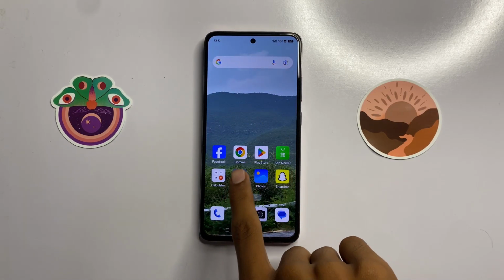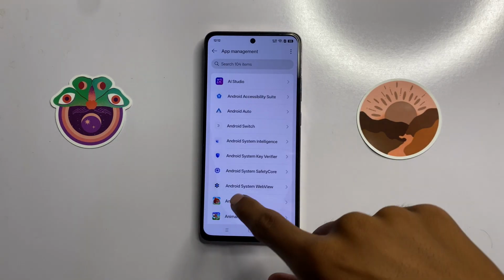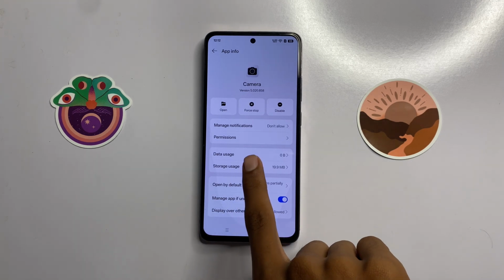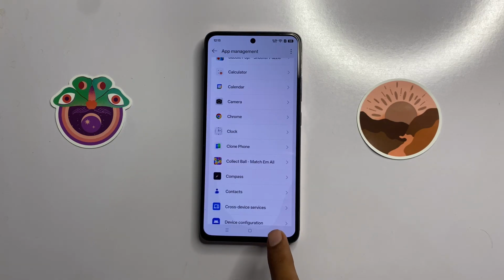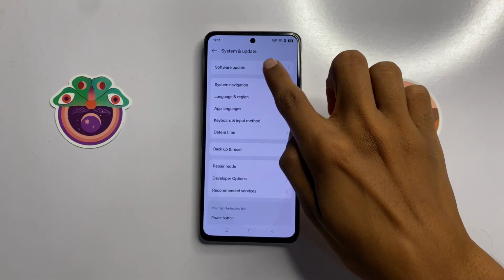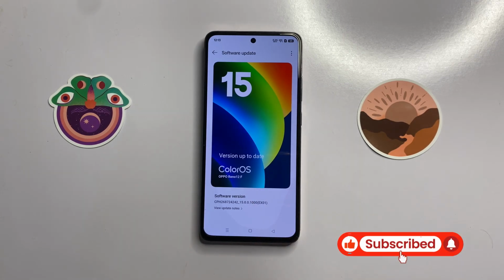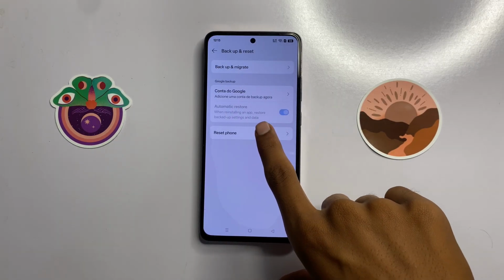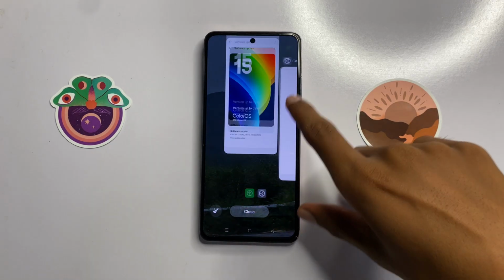How To Fix Oppo Reno 14f Camera Not Working (Camera Failed Error)